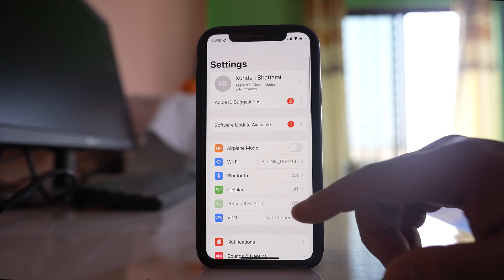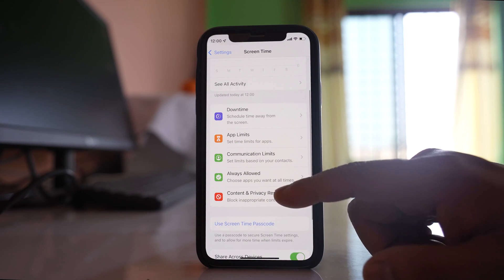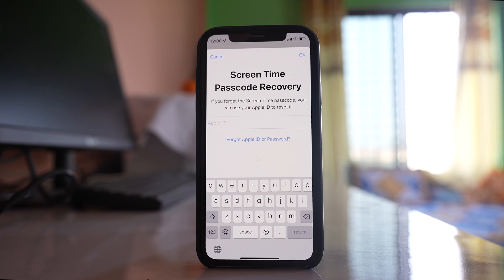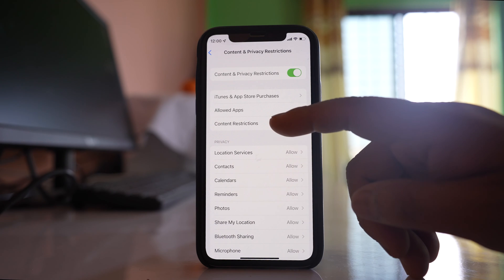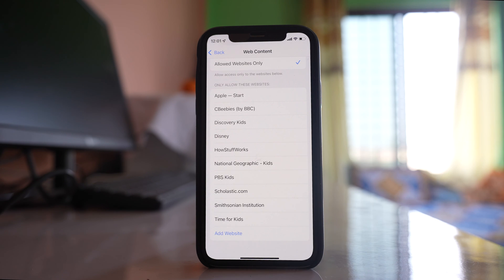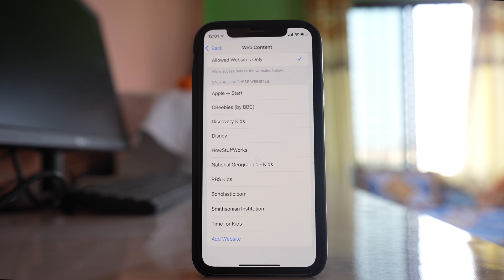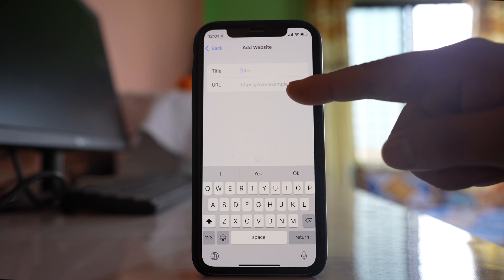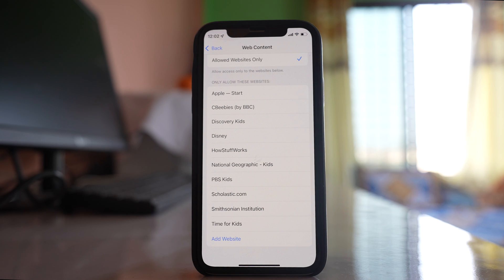How to allow your children to open certain websites only in iPhone or iPad (2022)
How to allow your children to open certain websites only in iPhone or iPad (2022). This video also answers some of the queries such as How do I allow certain websites only to be accessed, Allow or block access to websites in iPhone or iPad, How to block sites on safari iPhone or iPad, How to block a website on iPhone